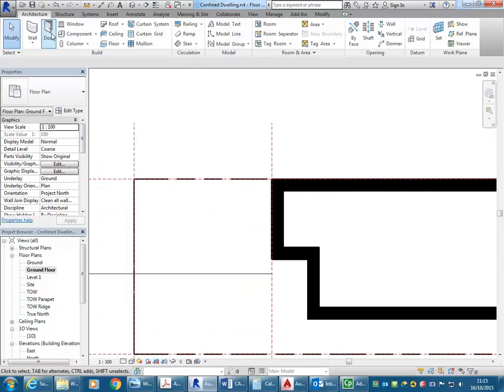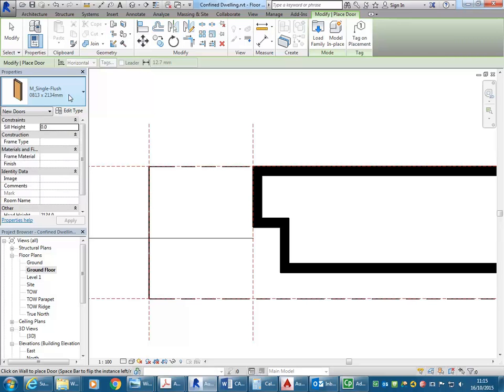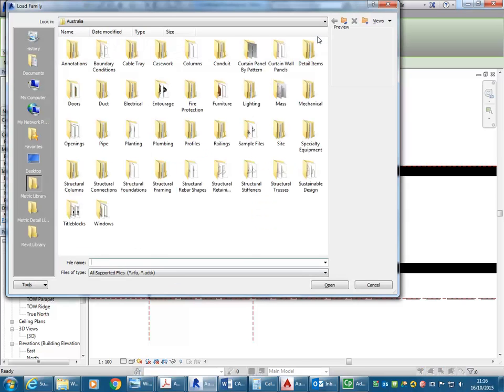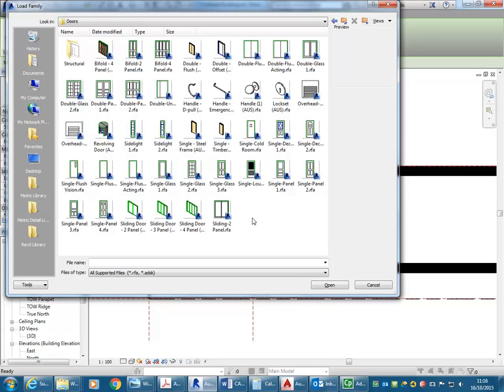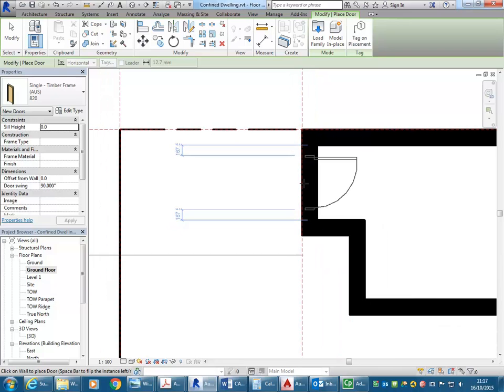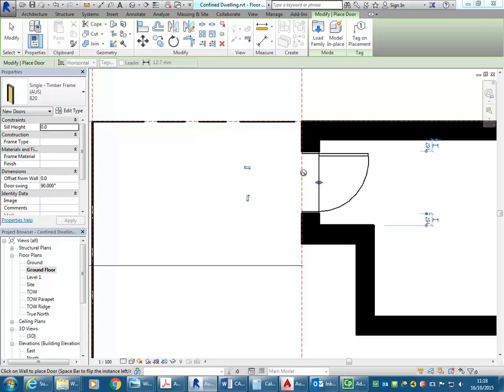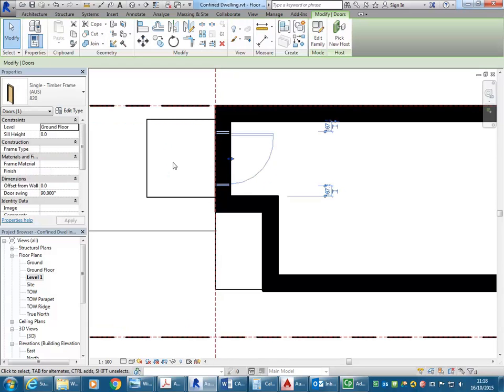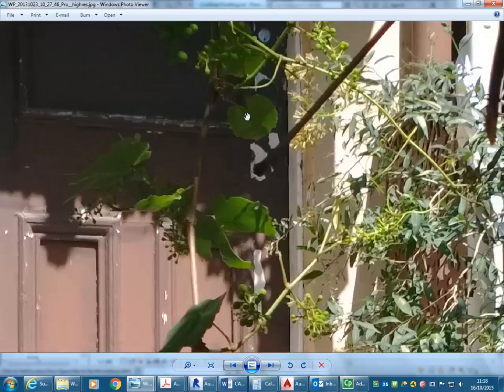Revit Confined Dwelling 09 Adding Doors